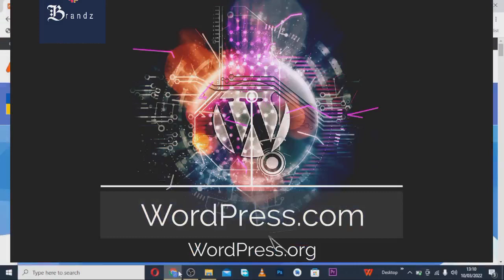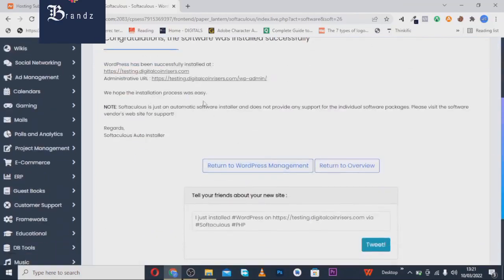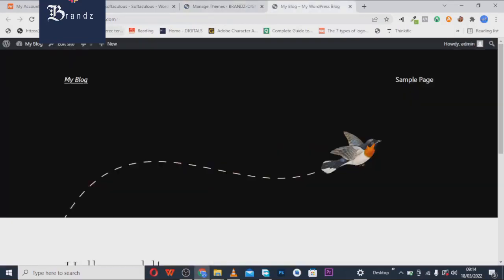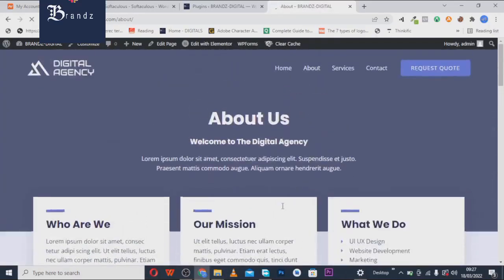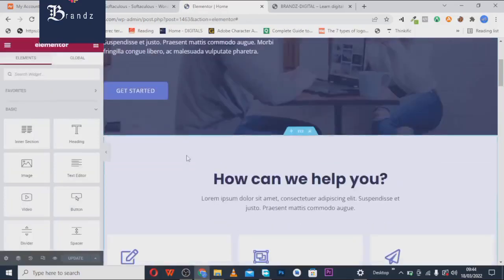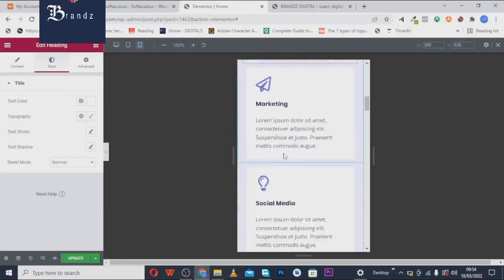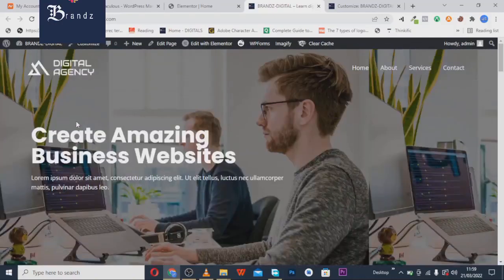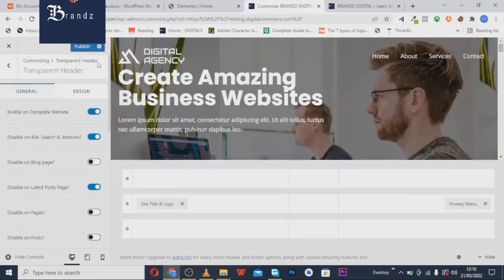How to Create a Website With WordPress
Learn and master website design with WordPress for free, put in all the details that will help you master WordPress website design from start to finish, including how you can host your site and design it...

TIMESTAMPS

00:00 – How to Create a Website With WordPress: Introduction
02:57 – How to buy your hosting and domain on Namecheap
09:32 – How to install WordPress on cPanel
11:41 – All you need to know about the WordPress dashboard
20:45 – How to Install a WordPress Theme
08:45 – How to Install a WordPress Plugin
35:43 – All you need to know about Elementor
1:12:15 – Please subscribe